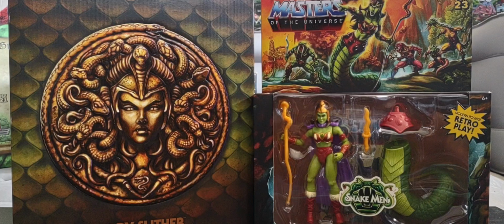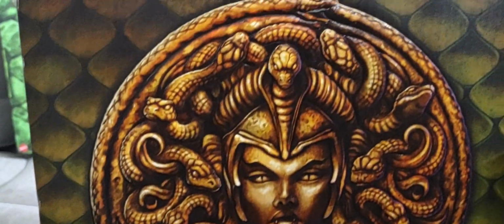A Review and Look at The Masters of the Universe Origins Mattel Creations Exclusive LADY SLITHER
heman The Masters of the Universe Origins Mattel Creations Exclusive LADY SLITHER